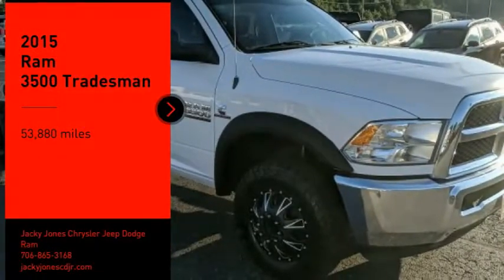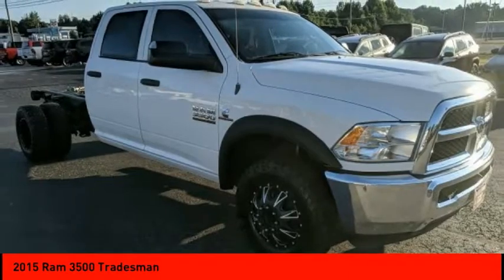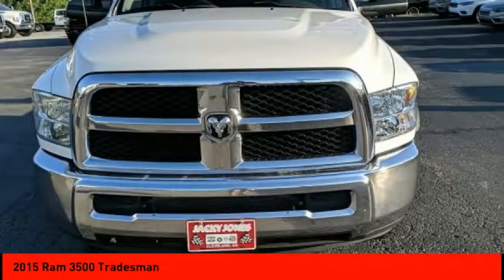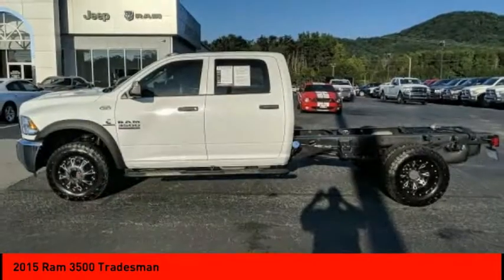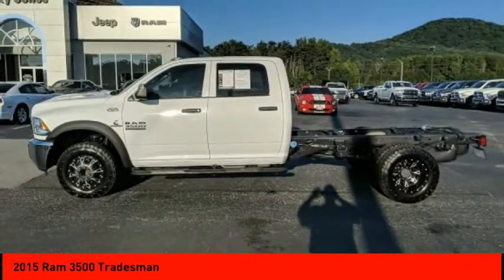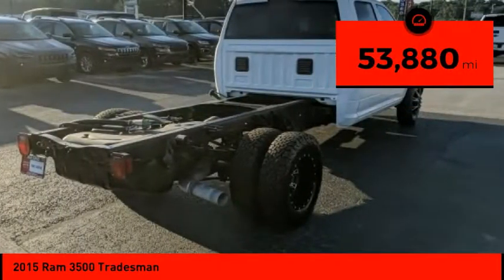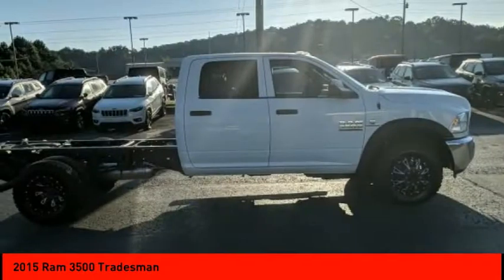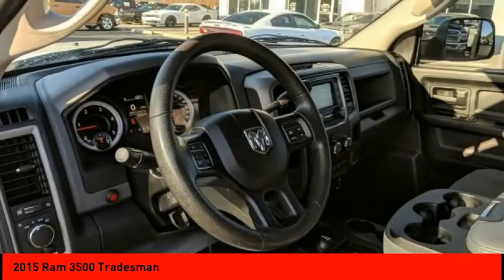2015 Ram 3500 Cleveland GA 883PR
2015 Ram 3500 Tradesman

Priced below KBB Fair Purchase Price! CARFAX One-Owner. Bright White Clearcoat 2015 Ram 3500 Tradesman 4WD Aisin 6-Speed Automatic Cummins 6.7L I6 Turbodiesel CARFAX ONE OWNER, CLEAN CARFAX, PASSED DEALER INSPECTION, 3500 Tradesman, 4D Crew Cab, Cummins 6.7L I6 Turbodiesel, 4WD, Bright White Clearcoat, Add 4.10 Axle Ratio, Aluminum Rear Axle Differential Cover, Bright Front Bumper, Bright Grille, Chrome Appearance Group, Cold Weather Group, Dual Transmission Oil Cooler, Engine Block Heater, Heavy Duty Snow Plow Prep Group, Max Tow Package, Transmission Software Calibration, Underbody Thermal Protection, Winter Front Grille Cover.Jacky Jones Chrysler Dodge Jeep Ram of Cleveland truly has every one of your automotive needs covered. The only question left now is how we can best serve you. Or, stop by and see us in person at 2840 Highway 129 South Cleveland, Georgia today. Odometer is 61287 miles below market average!Reviews:* Massive interior room; low step-in height; available fuel-efficient diesel engine. Source: Edmunds